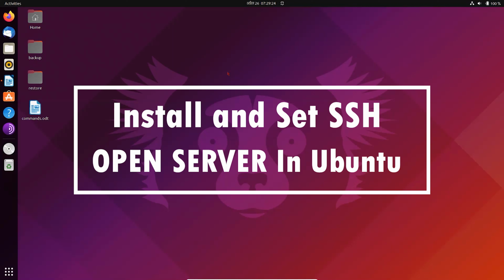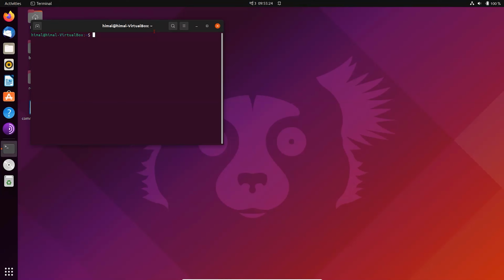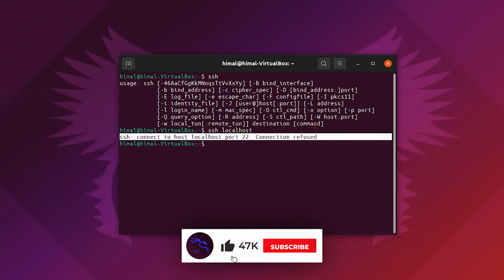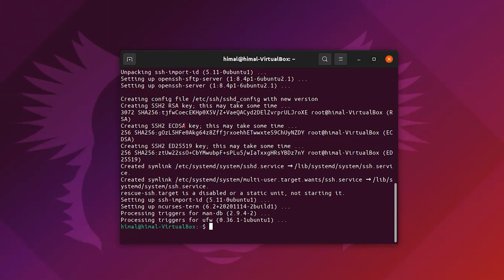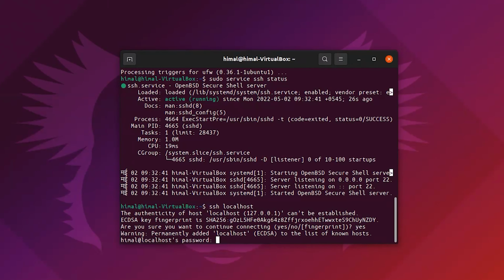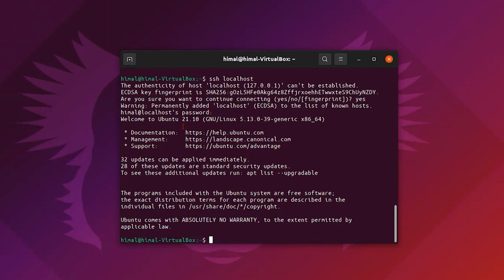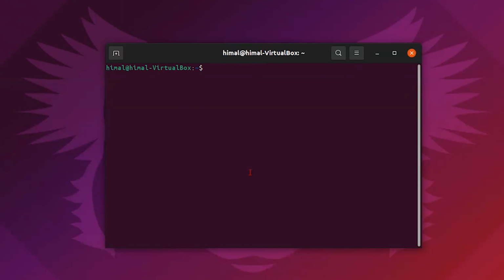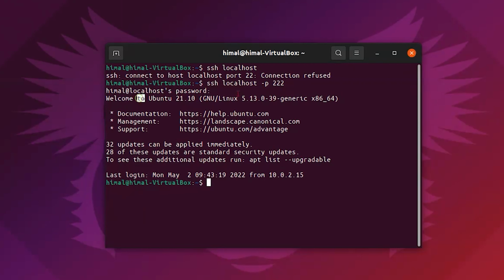How to Enable SSH in Ubuntu 22.04 LTS | Install openSSH-server | 2022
In this video, I will be showing you how to enable SSH and install ssh server in Ubuntu System  Step by Step.

Commands
 sudo apt-get install openssh-server
 sudo service ssh status